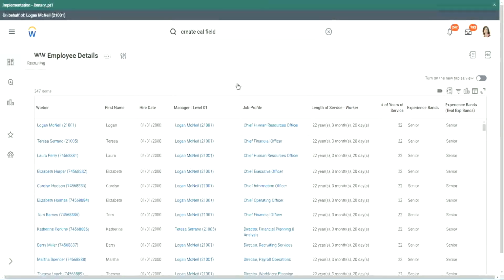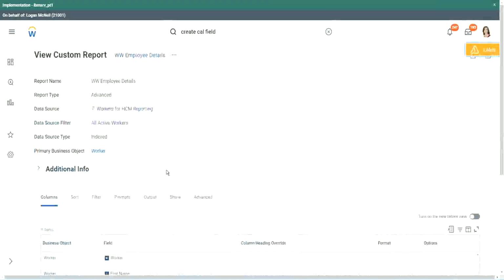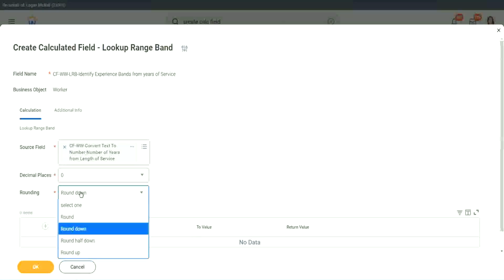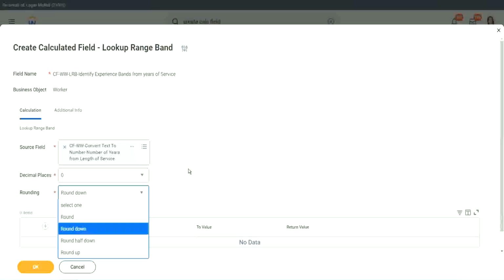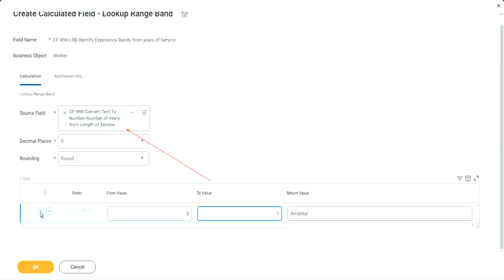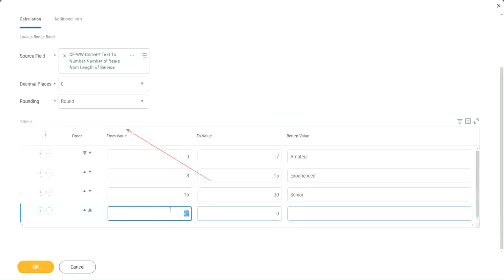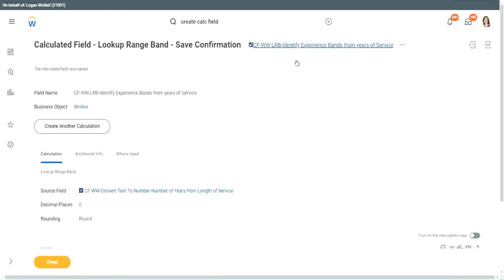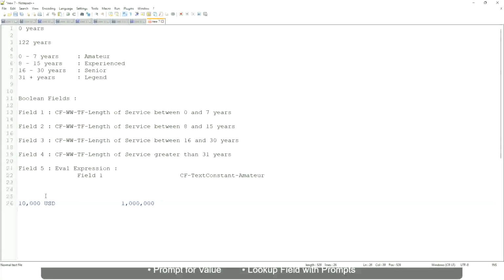Employee Details Amateur Field in WorkDay Part 1